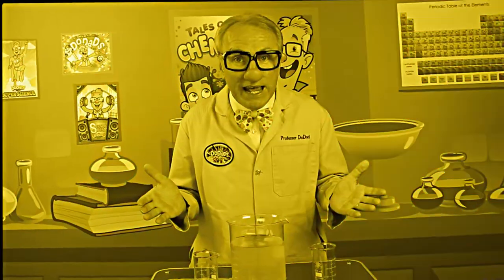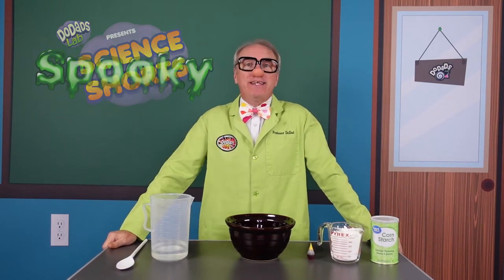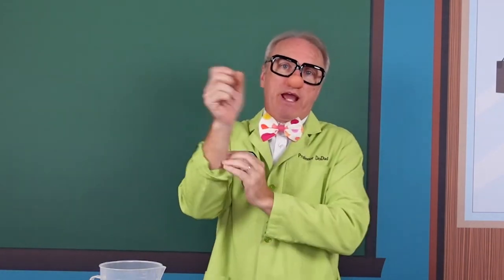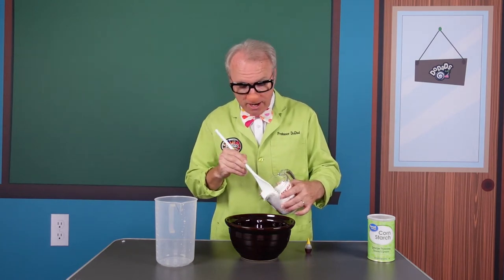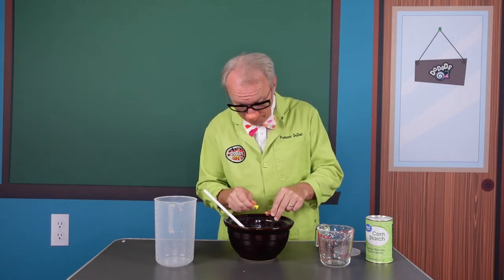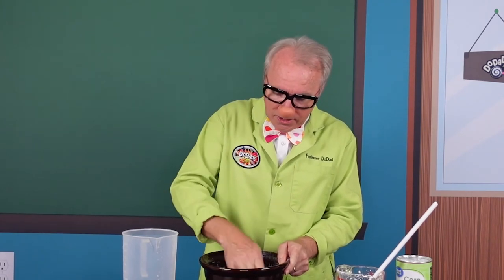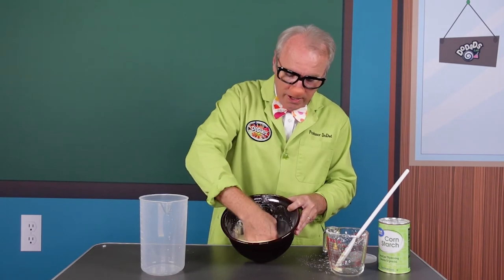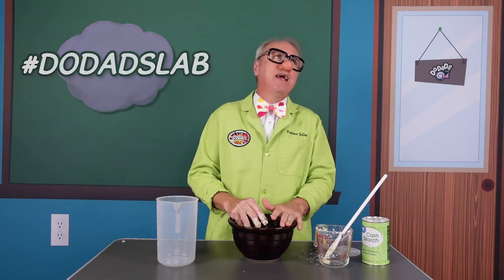Science Shorts with DoDad's Lab 17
A science lesson on chemistry.